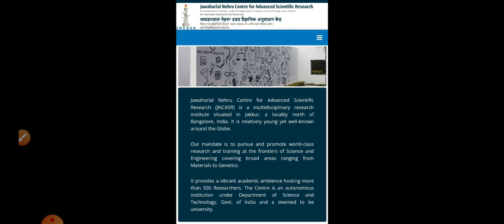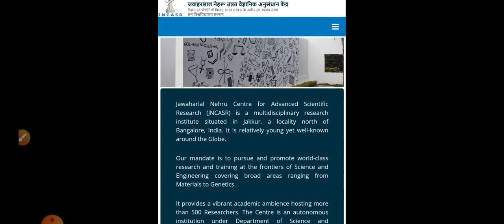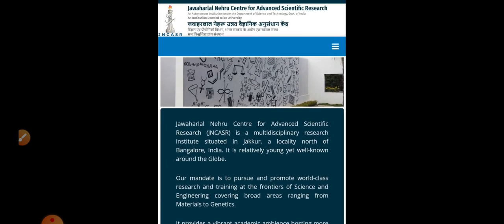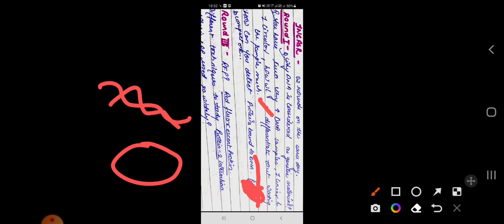JNCASR Ph.D.interview| Bangalore| CSIR| QUESTIONS